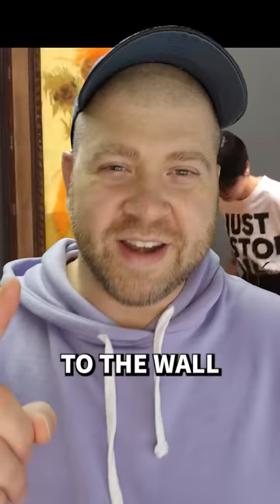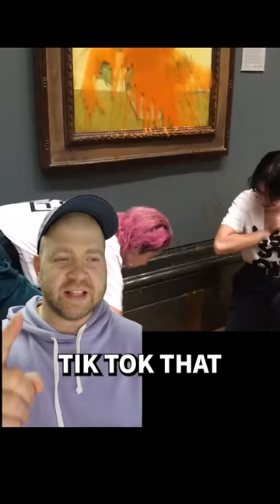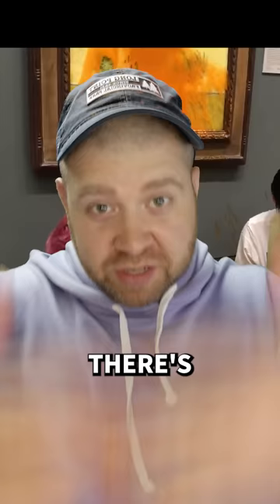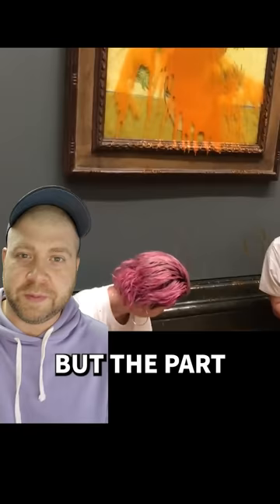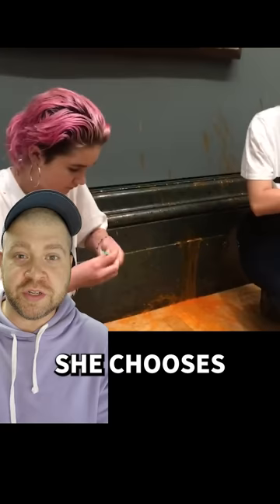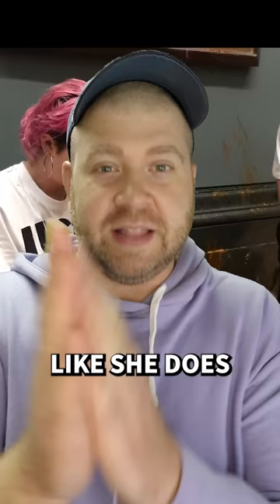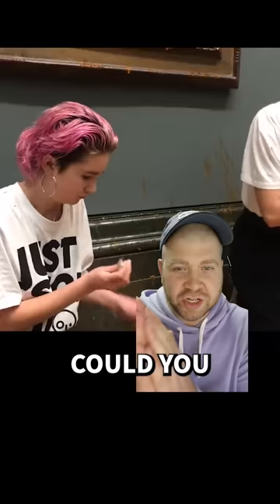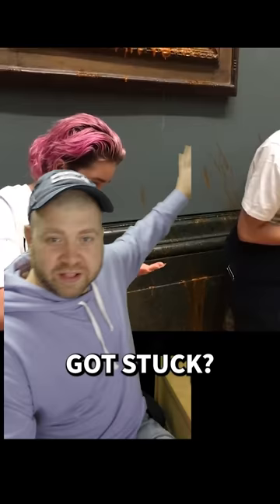Climate activists defile Van Gogh's Sunflowers at the National Gallery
They then proceeded to superglue themselves to the wall. In this video, Adam discusses the Dos and Don'ts of supergluing your hand to a wall.